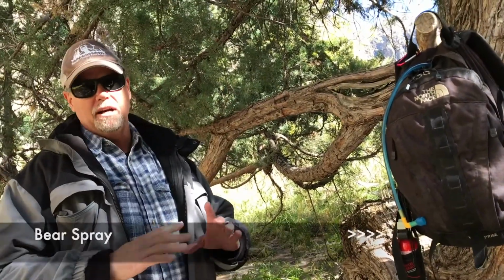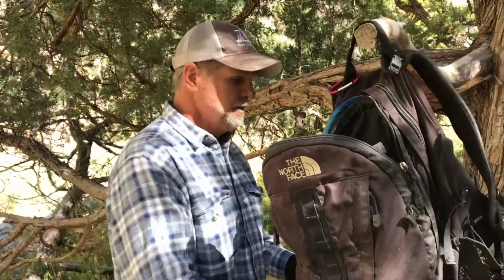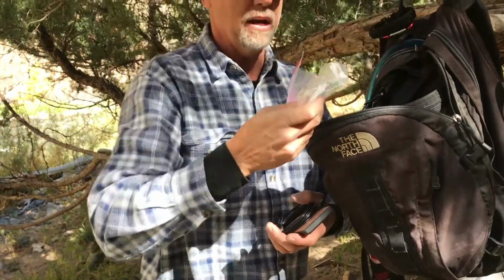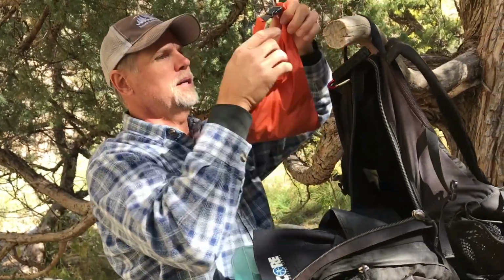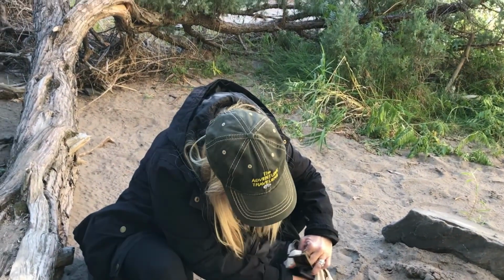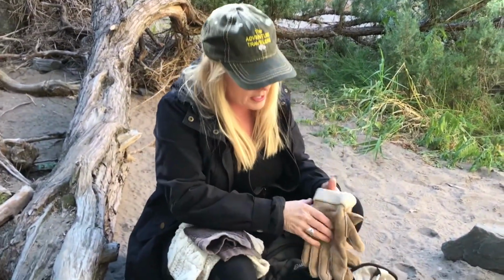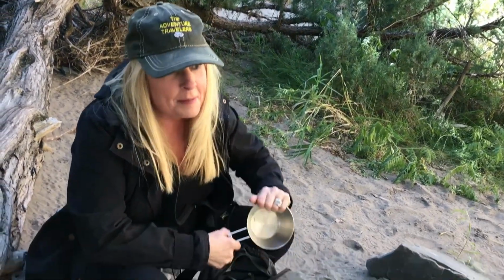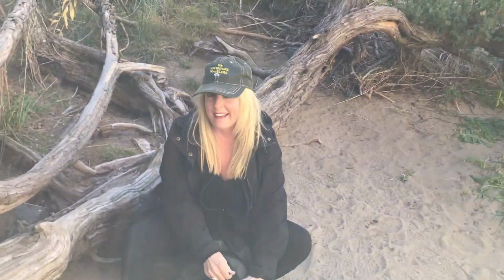Daypack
This video is about the hiking gear we bring in our daypack.

** Stuff/Gear I Mention in this Video **

The North Face Borealis Backpack

Counter Assault Bear Repellent Spray

Polarized Sunglasses
Spyderco Matriarch 2 Lightweight Folding Knife

Columbia Men's Watertight II Jacket

Storm World's Loudest Outdoor Whistle

First Aid Kit

Sawyer Mini Water Filtration System

Plano Waterproof Stowaway

Garmin inReach Explorer+ Satellite Comms

Power Bank Battery Pack

Apple iPhone 12

Finger Splint/Finger Brace

LED Headlamp Flashlight

Magnesium Block Fire Starter with Flint & Striker

Moleskin Blister Prevention

Orienteering Compass

HikeHitch 2 - Thermometer and Compass Carabiner

Knee Stabilizer

CamelBak HYDROBAK Hydration Pack 50 oz

Mens Merino Wool Hiking Cushion Socks

Snake Bite Venom Extractor Suction Kit

Space Brand Emergency Survival Blanket

Trauma Pak with QuikClot

Waterproof Backpack Rain Cover

Vasque Boot

Columbia Men's Pants

Carabiner Clip

Travel Spork

(Help Support our Adventure Travels with a pledge as low as $1/month)